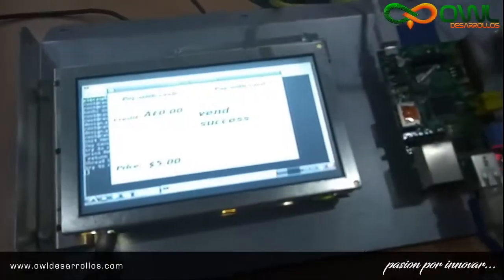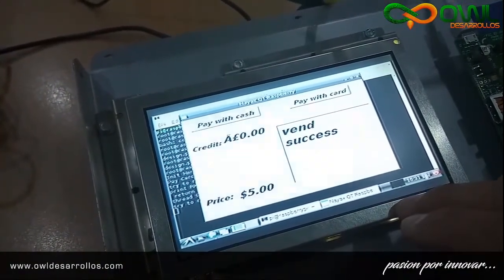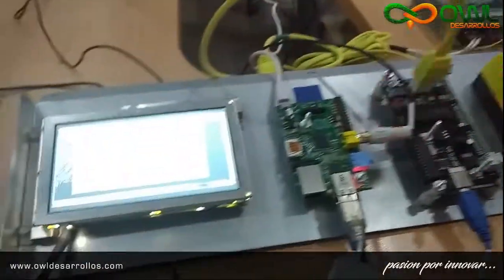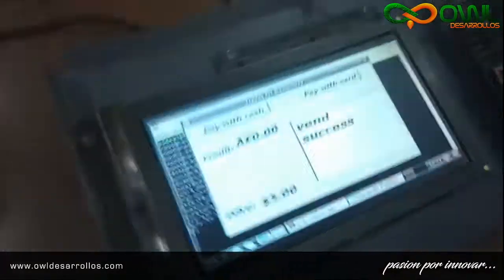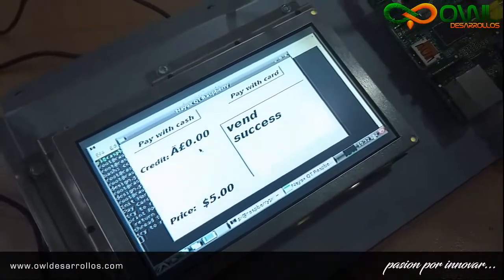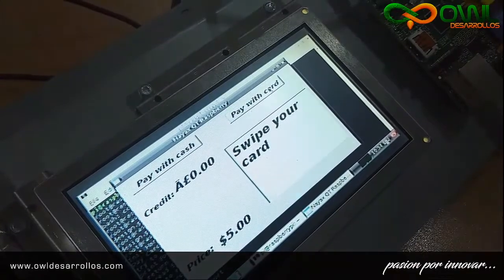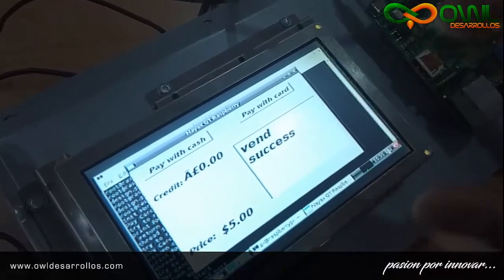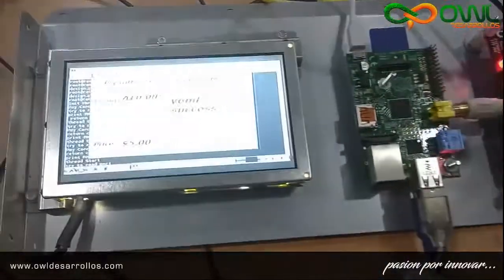Raspberry PI MDB Controller with Python and QT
In this video I’m introducing the integration of the Payment System in your solutions. I’m applying the qt and python programming language.